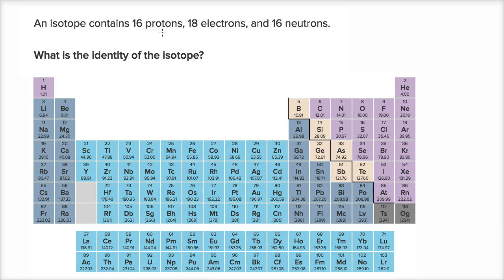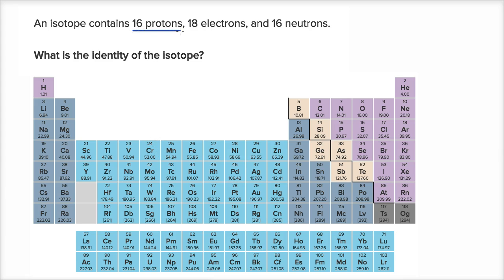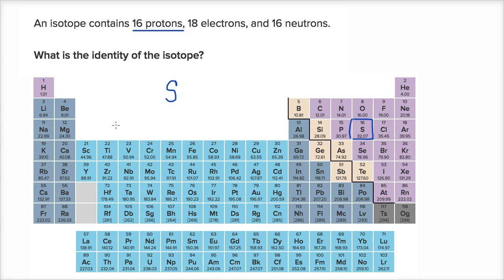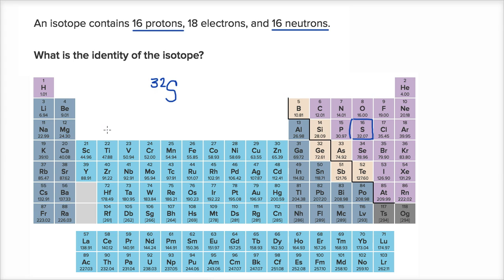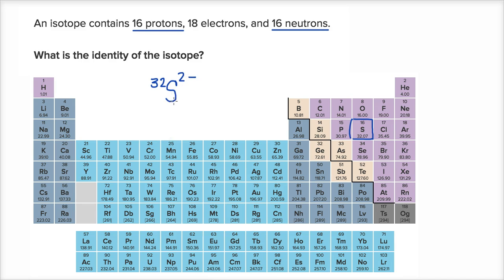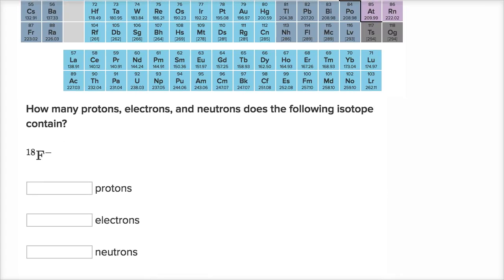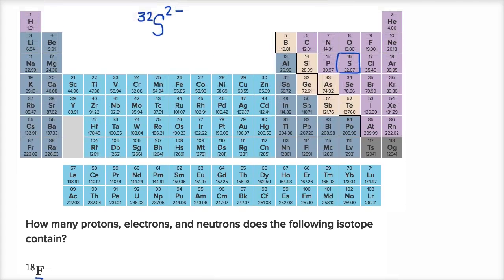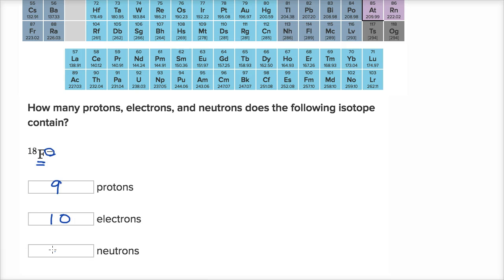Worked example: Identifying isotopes and ions | Chemistry | Khan Academy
Identifying isotopes and ions and accounting for electrons, protons and neutrons.

Missed the previous lesson?